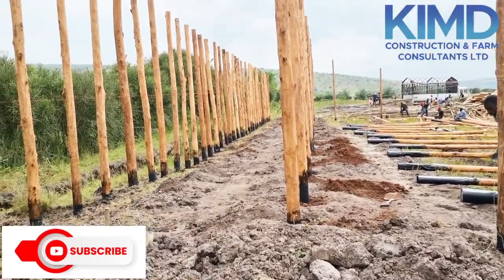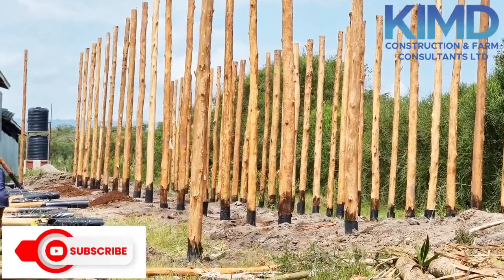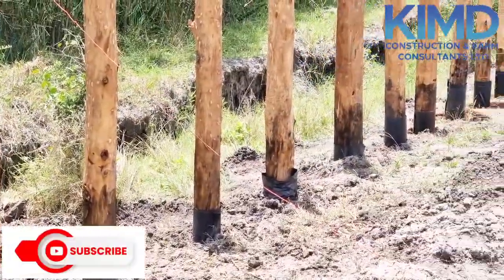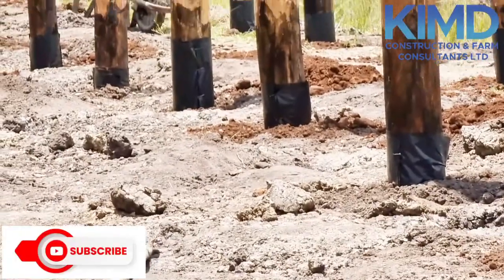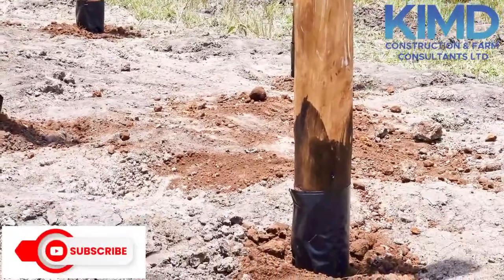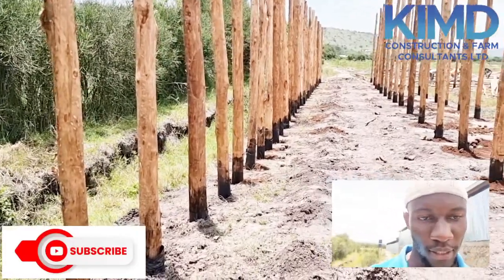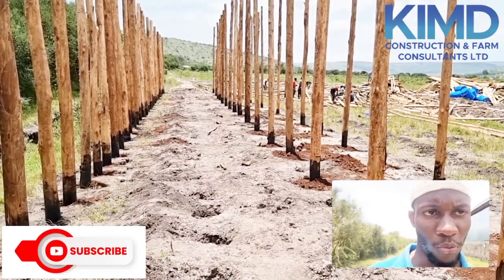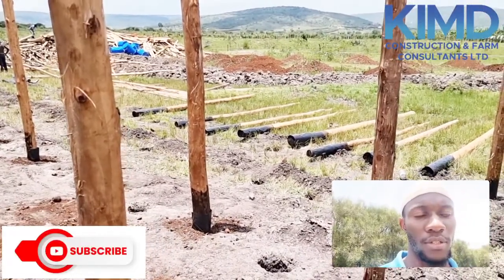Step by Step Construction of 700goats Structure| Day 2| 2023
Welcome Our Esteemed Clients for the Endless Support you render to Us, We really Appreciate!
KIMD CONSTRUCTION & FARM CONSULTANTS LTD is  the only legal company dealing in the following Services and Products. Such as GOAT trading, Free & Chargeable CONSULTATION, CATTLE trading, Milk & Manure Selling, Planning, Designing & CONSTRUCTION of Standard Farms, Selling Pasture Seeds and Feeds, CONTRACT planting and management of Pasture Gardens. Feel free to engage Us Now!
BUY A DESIGN PLAN PACKAGE OF YOUR CHOICE BELOW
2000goats on zero Grazing